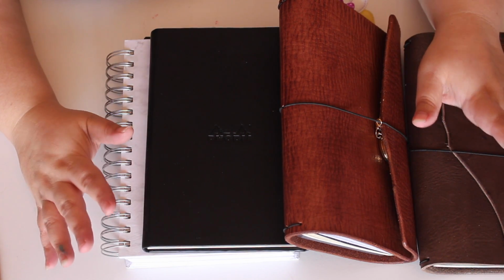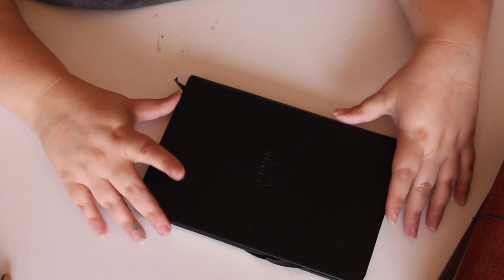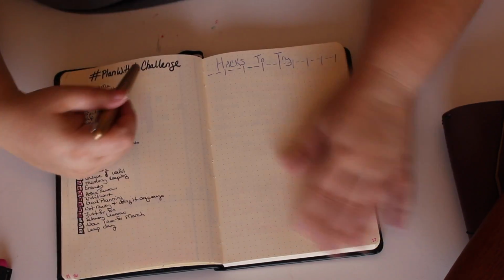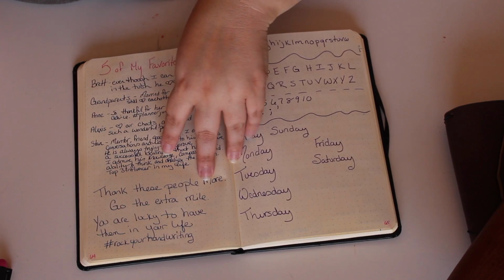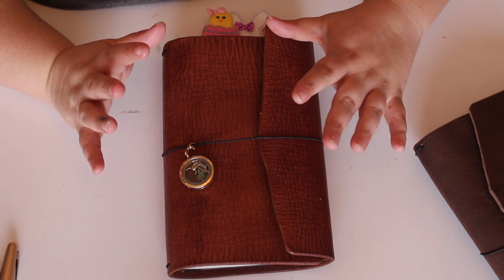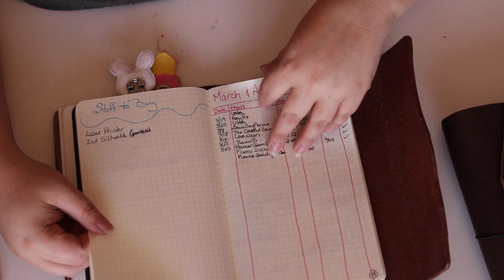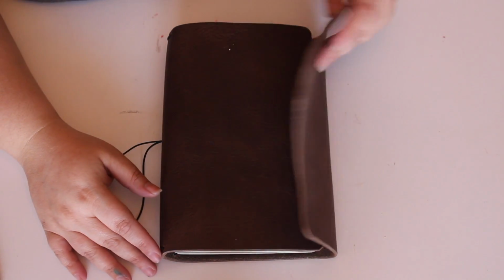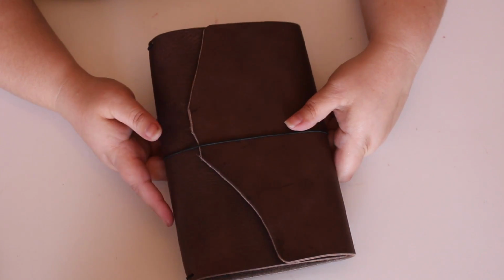Reaching Planner Peace Featuring Leather Quill Shoppe Traveler Notebooks and Bullet Journaling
After 2 years of finding my perfect planning system I feel like I have found planner peace!  Have you found planner peace?  What is your favorite planner?

*Rhodia Bullet Journal

for my home decor, fashion, beauty and lifestyle blog posts.

Unless marked with * all products were purchased by me.